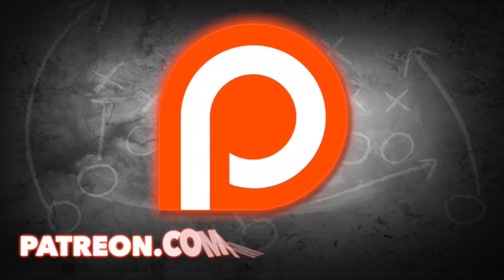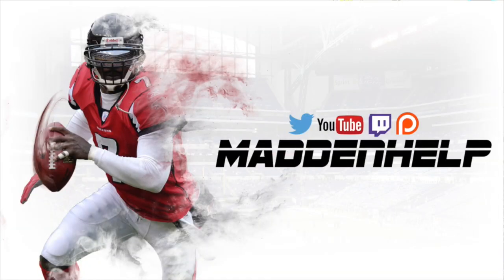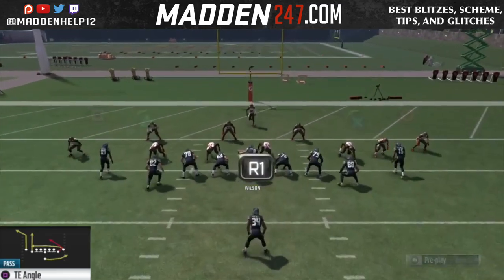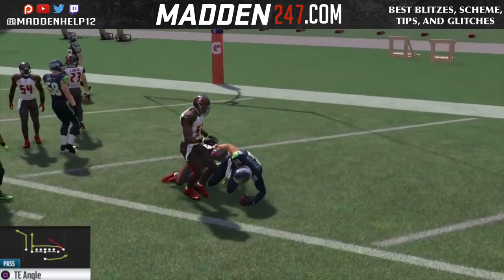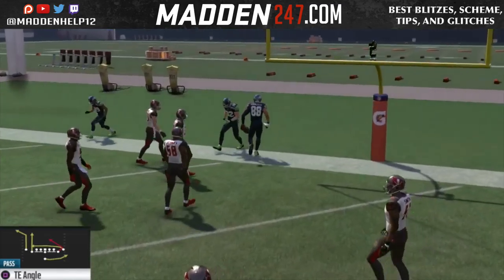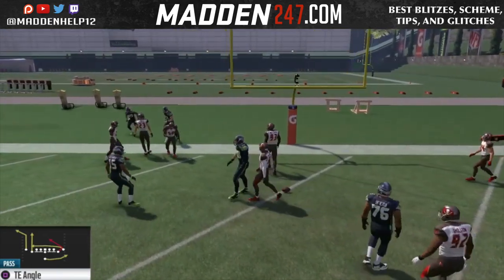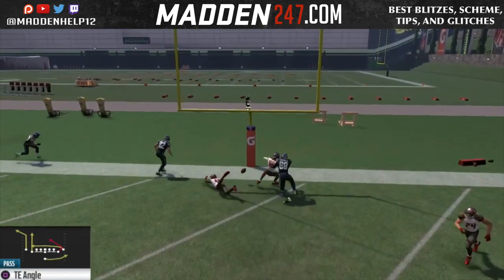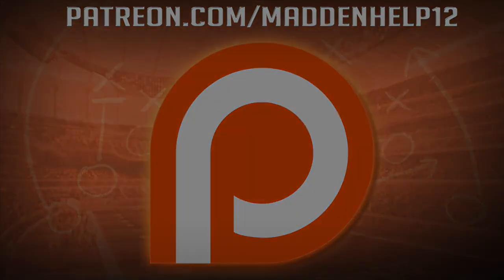Madden 17 - GoalLine Money Play TE Angle